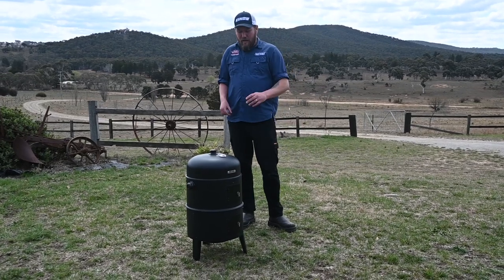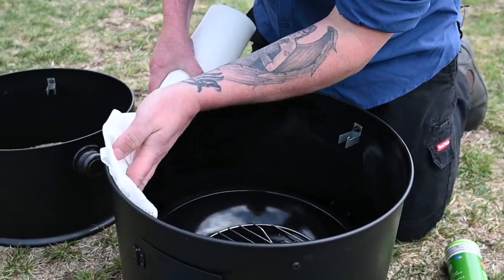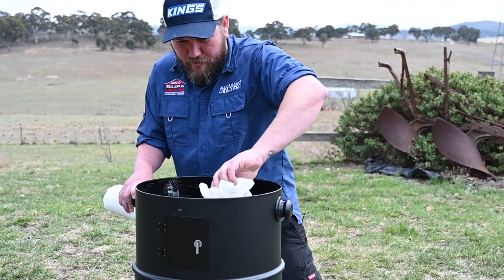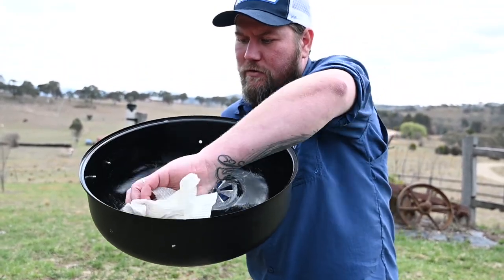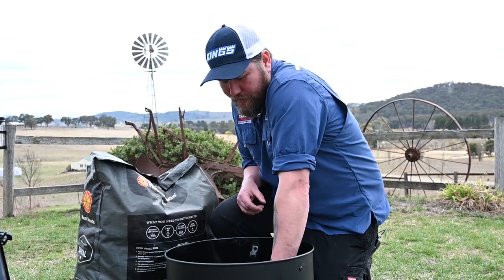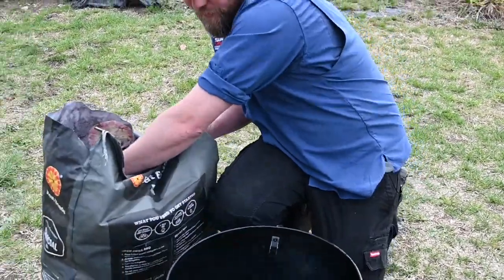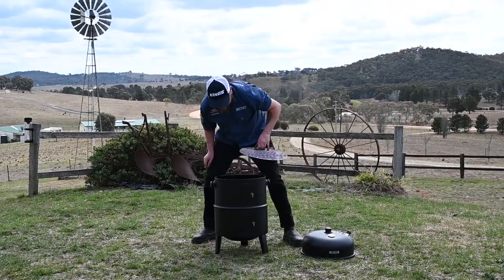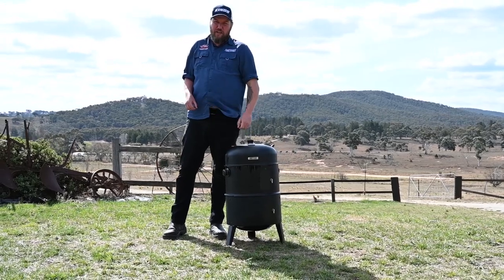The Easy Way To Season Your New Portable Smoker!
► GET THE GEAR CHAD USES!

Got a new smoker and not sure how to season it the right way? Correct seasoning means the difference between a smoker that will give you years of faithful service, and one that gives you nothing but headaches.

Join our resident low and slow BBQ guru Chad as he runs through the best way to season your smoker. Epic results guaranteed or Chad will personally come cook you a full brisket!*

*not a real offer sorry 😉

► ABOUT US
4WD Supacentre is an Australian owned company offering quality 4WD, camping and outdoor products at wholesale prices. We carry a wide range of products designed to make your 4WD or camping trip that much more enjoyable. Products range from air compressors, awnings, awning tents, camping gear, exhausts, led lights, Titan rear drawers, recovery gear and heaps more!